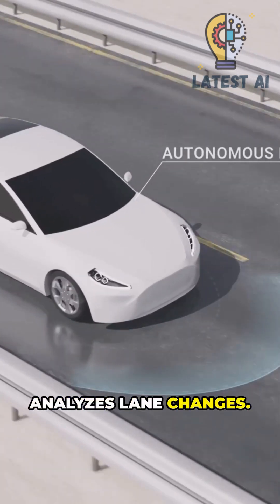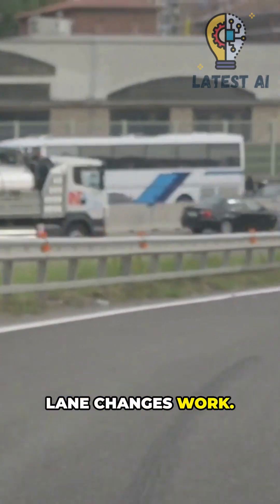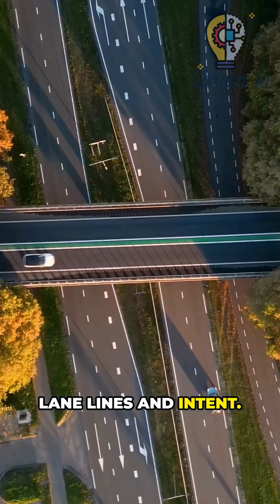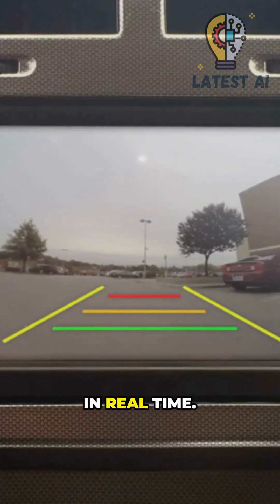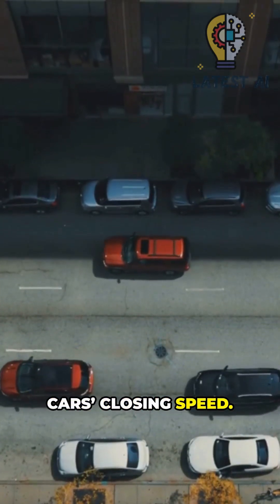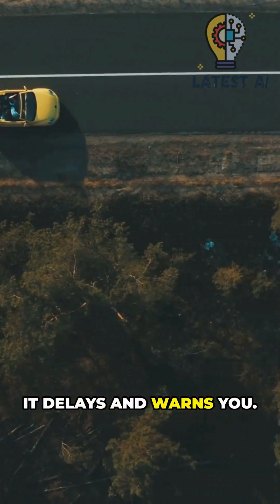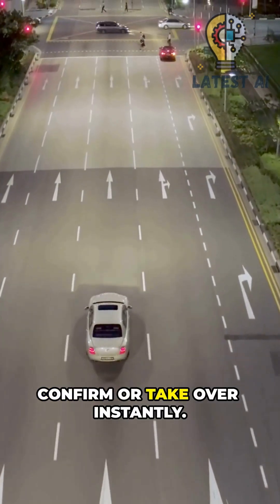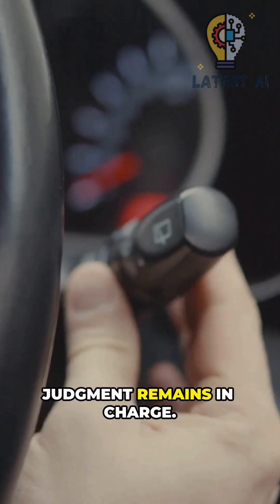How AI is Perfecting Lane Changes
Ever wondered how car AI decides when to switch lanes? It’s not magic — it’s math.
Modern systems run a fast loop: Perceive → Predict → Plan.

Perceive: Camera/LiDAR/radar sensor fusion builds an occupancy grid of cars, cyclists, and lane markings.

Predict: Models forecast nearby vehicles’ trajectories (speed, intent, turn signals) and compute time-to-collision (TTC) and gap-acceptance.

Plan: A trajectory optimizer picks a smooth, jerk-limited path that stays within risk thresholds, checks blind-spot and driver monitoring (DMS), then executes with continuous re-planning in milliseconds.

Why it feels smoother now: better end-to-end learning, robust lane-level maps, and unified on-chip stacks that cut latency. The result? More human-like merges, fewer ping-pong corrections.